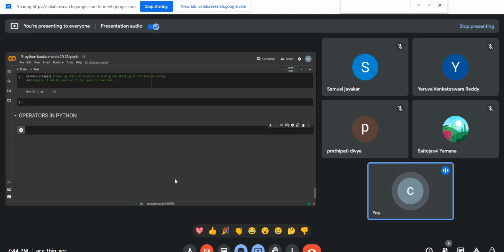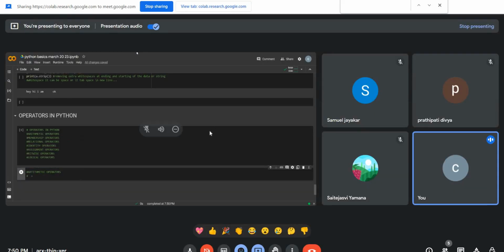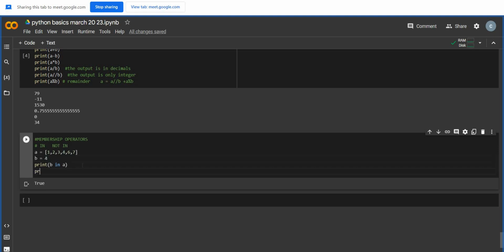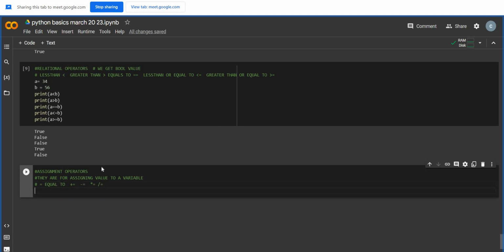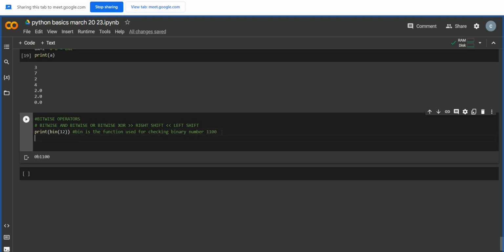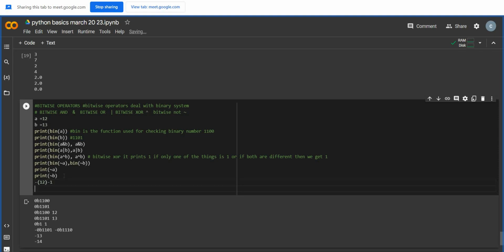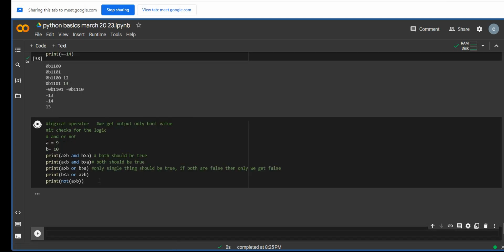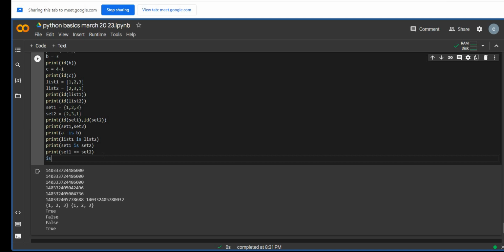CLASS DAY 3 OPERATORS IN PYTHON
This video deals with the operators that are required in python. It deals with 8 different types of operators with everything in detail.